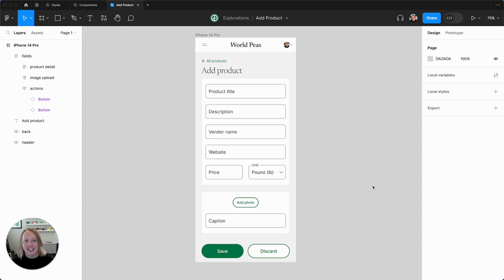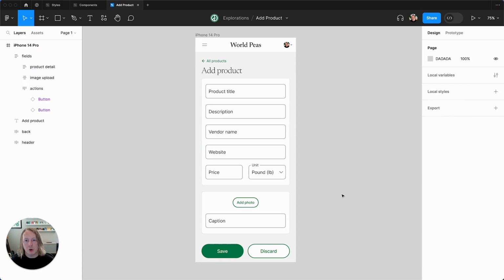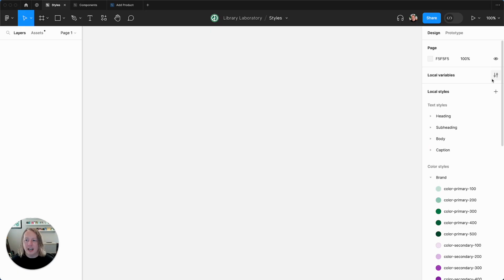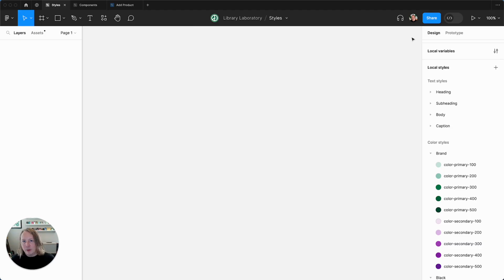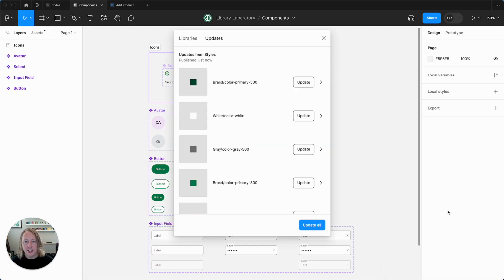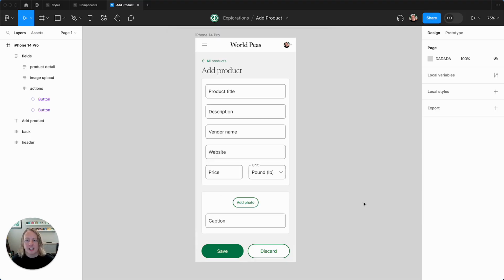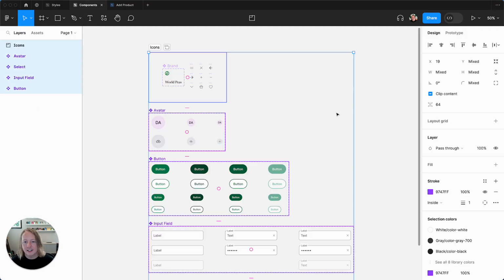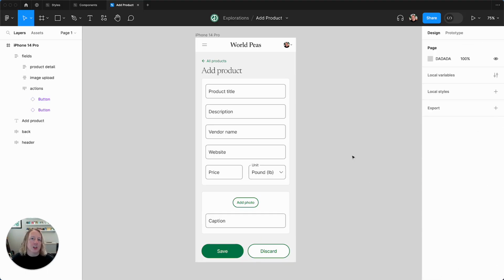Backing color styles with variables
Edit your existing color styles to use a color variable instead of a hex value for an easier transition to using variables with components and designs.